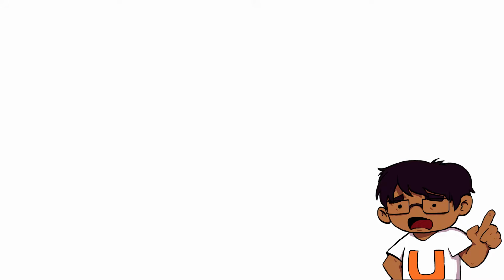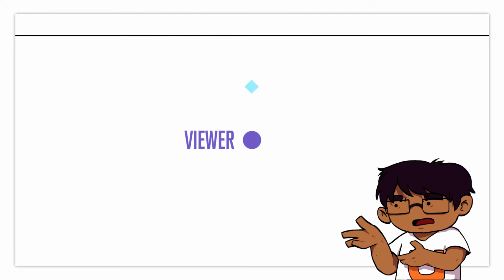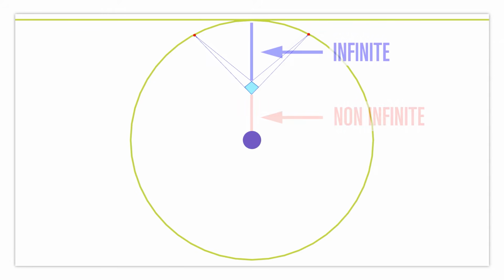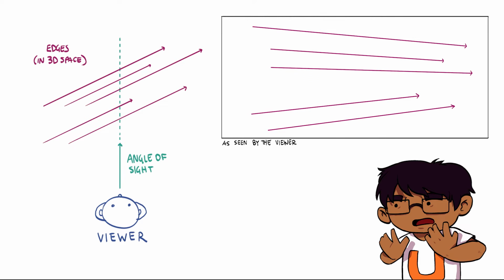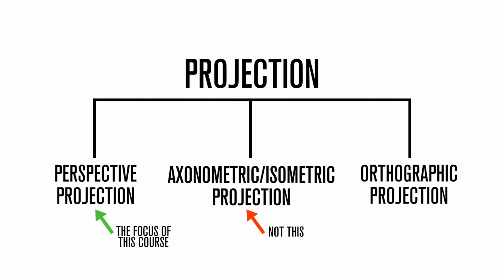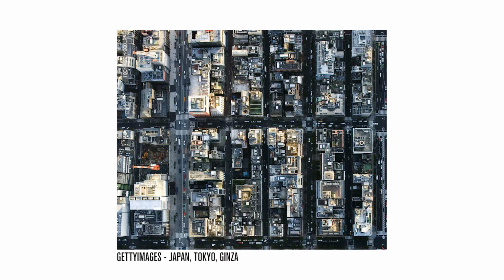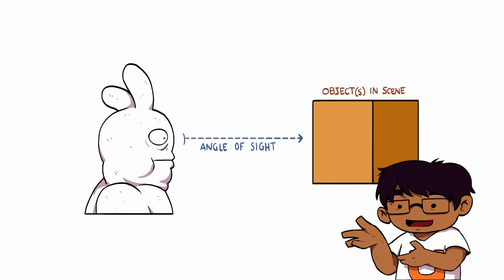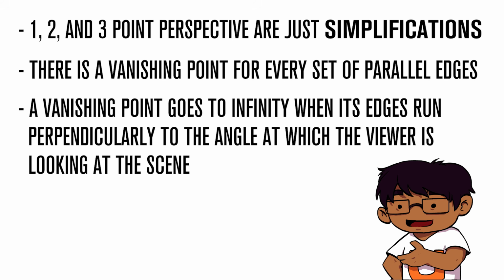Drawabox Lesson 1, Part 3: Rotating Forms, Perspective Grids, and the Concept of Infinity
The reading for this video is available You can find all the free lessons

00:00 Intro
00:08 Disclaimer
02:31 Looking at the situation from a different angle
02:51 From a straight horizon to a circle
03:18 Bringing in the vanishing points
03:53 Vanishing points move consistently around a circle
04:28 Correcting infinite/non-infinite relative distances
05:16 Flattening the horizon
05:34 What happens when a box rotates
06:20 Good enough is good enough
06:53 What actually matters - vanishing points at infinity
07:26 1, 2, and 3 point perspective
07:34 No such thing as "0 point" perspective
08:32 Understanding what perspective grids mean, and how they can be used
10:24 How many vanishing points, simplified
12:15 Summarizing the main points